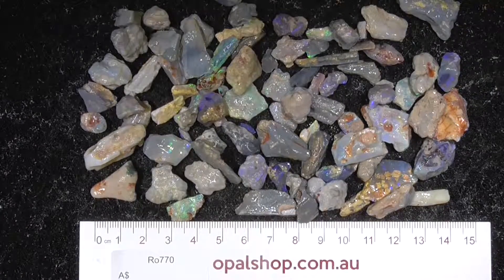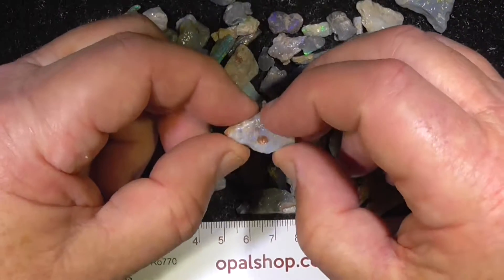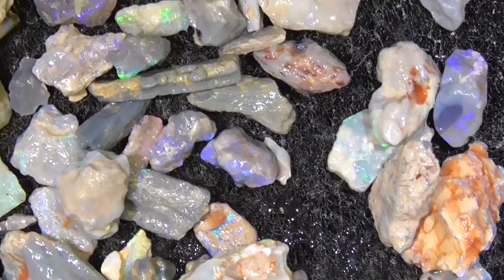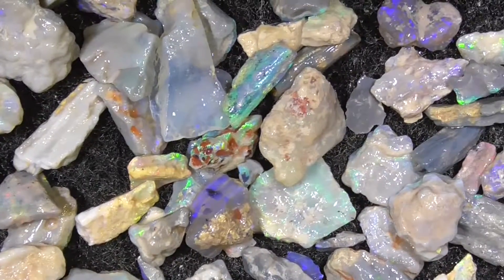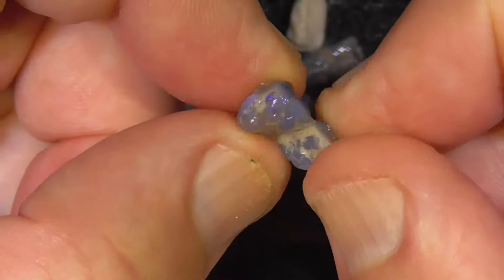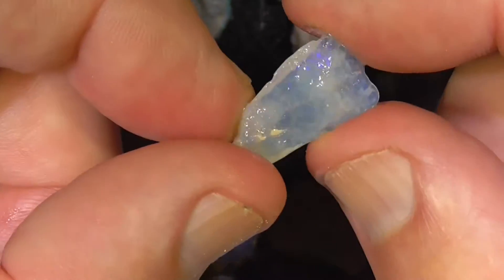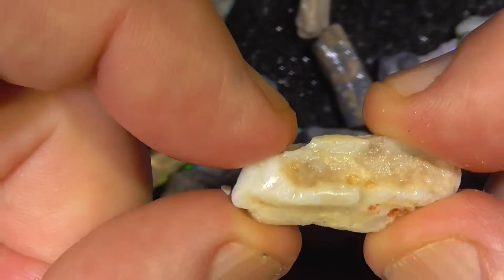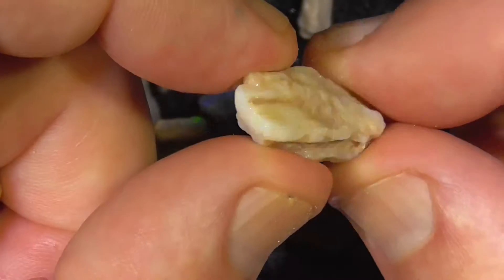Pieces of Gem Seam Opal from Lightning Ridge - Ro770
Seam opal from Lightning Ridge, Australia. Come and see the rest of our range over